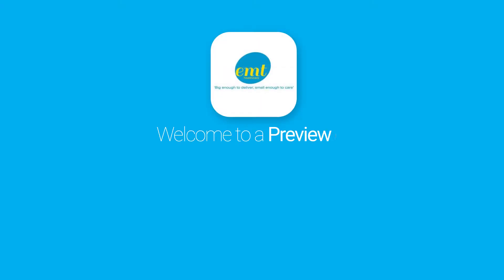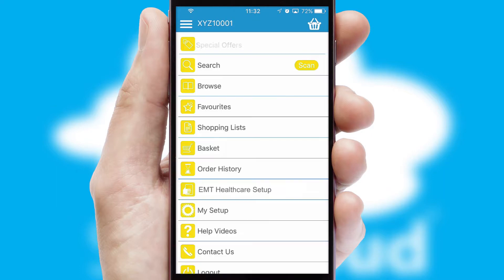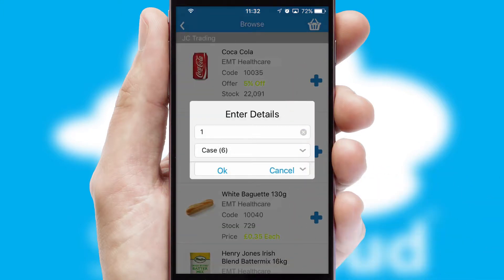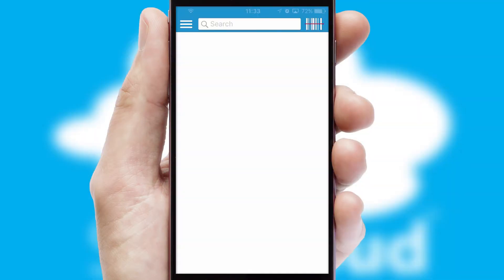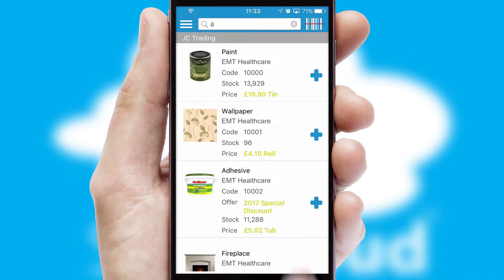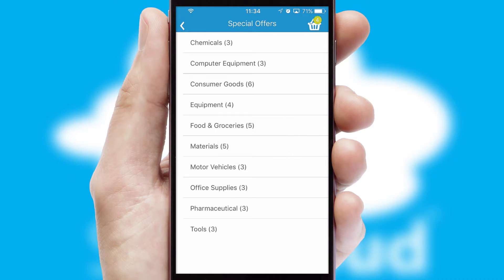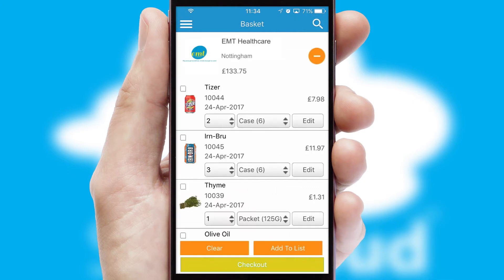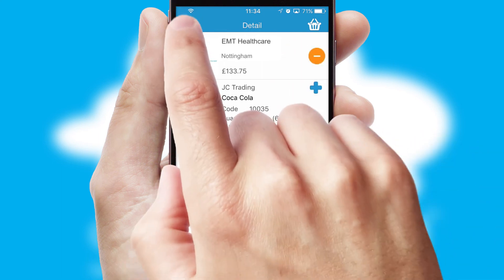EMT Healthcare - Mobile App Preview - EMT7490W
This is a preview of what a mobile ordering app designed for EMT Healthcare and powered by SwiftCloud could look like. This video has been prepared specifically for the team at EMT Healthcare and not for general marketing purposes.